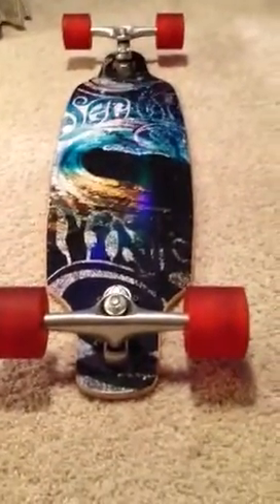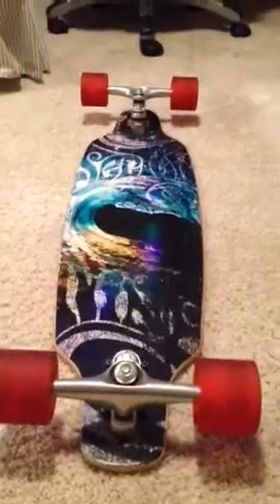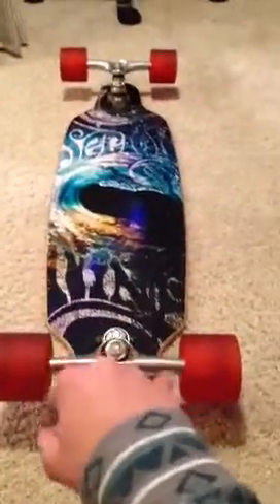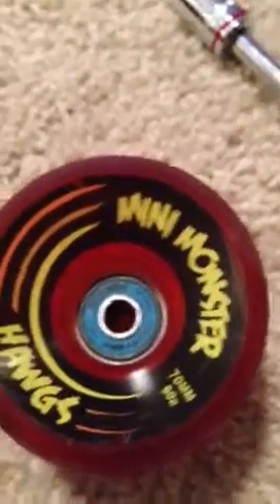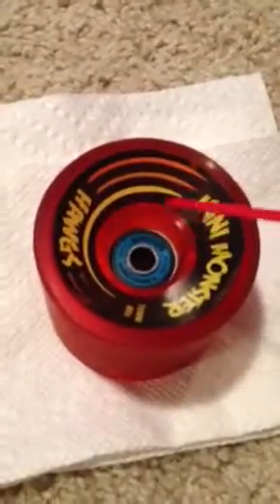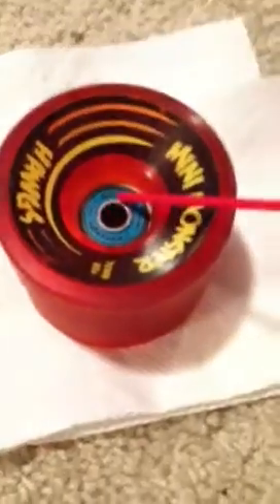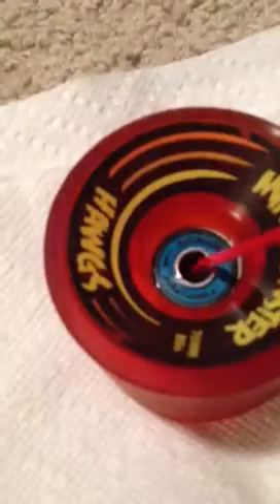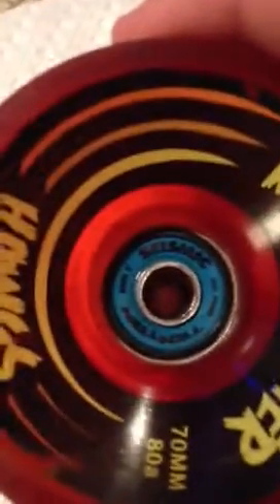How to: Clean longboard wheels/improve their speed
Hey guys, this is a tutorial on how to clean your wheels and make them spin faster.  Sorry for the shakey footage.  I only had one hand to film with!  Comment any questions!